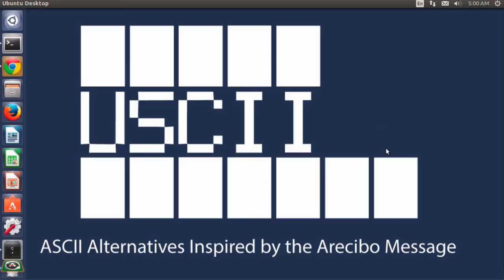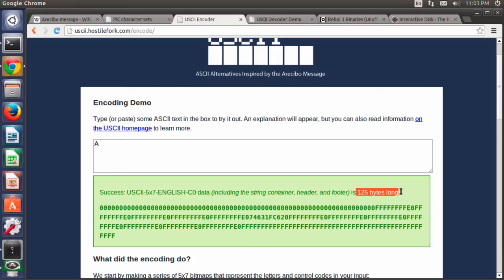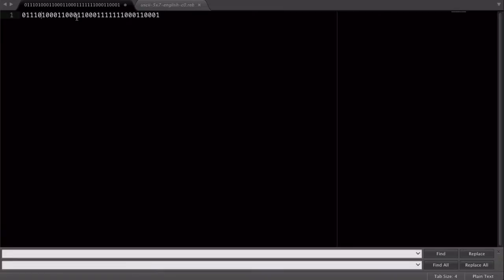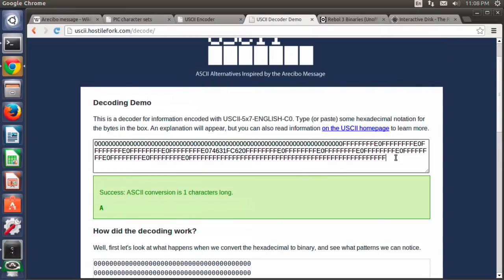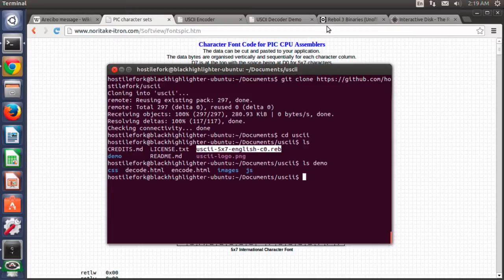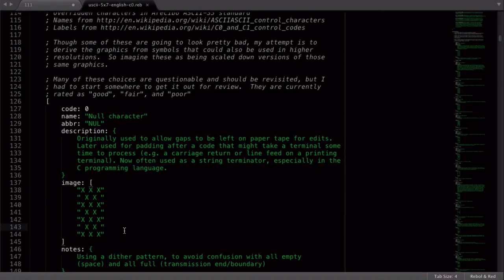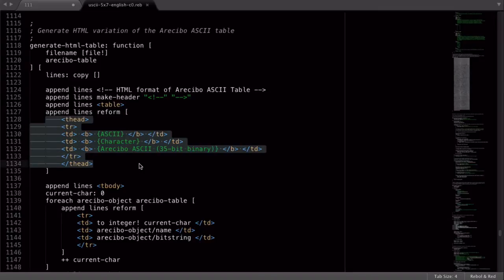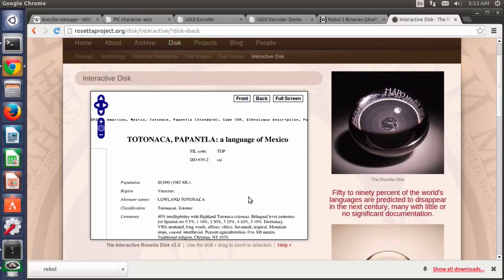USCII: Character Codes with Meaning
Encoding alternatives based on putting pictures into the numbers used to represent characters and control codes.  Inspired by the Arecibo message.